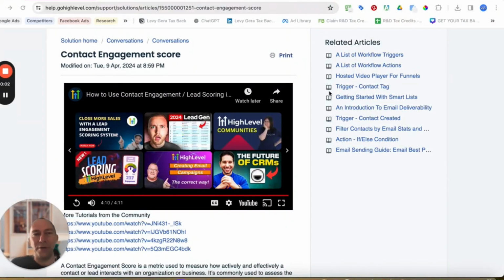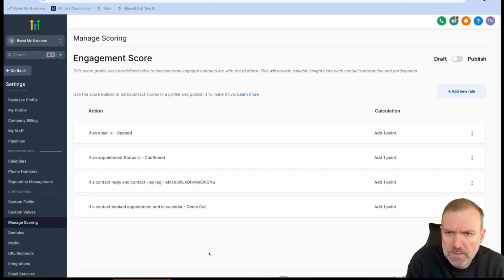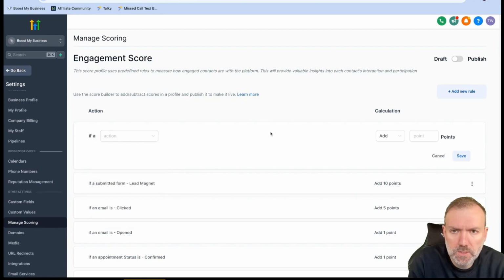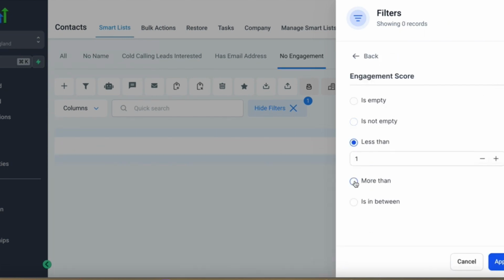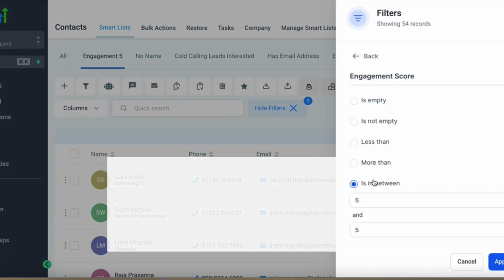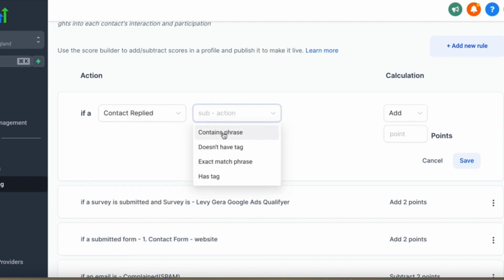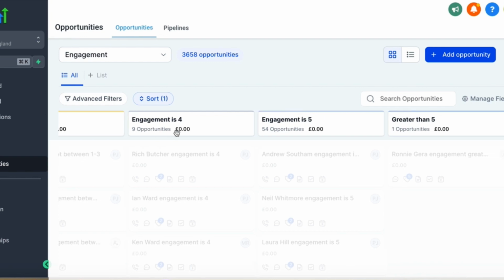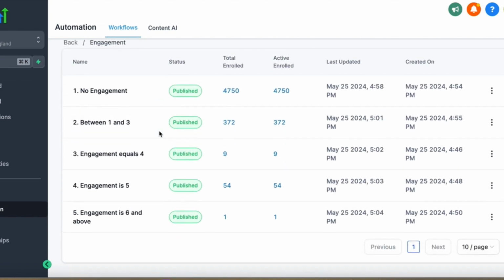Understanding and Utilizing Contact Engagement Scores for Better Lead Management with GoHighLevel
Understanding and Utilizing Contact Engagement Scores for Better Lead Management

In today's session, we're diving into the Contact Engagement System on Go-High Level. This powerful tool helps businesses measure how effectively and actively a contact or lead interacts with their organization. This metric, known as the Contact Engagement Score, is crucial for assessing the level of interest and involvement a contact has with your services.

 Why Engagement Scores Matter

Engagement scores are invaluable, especially when managing a large database of leads. Whether you're engaging in cold outreach or warming up existing contacts, understanding who is most engaged can streamline your efforts and boost efficiency. Instead of reaching out to 50,000 contacts indiscriminately, you can prioritize those who have shown interest by opening emails, clicking links, or interacting with your content.

 Setting Up Engagement Scoring

To illustrate how engagement scoring works, let's consider an email blast to 1,000 cold leads promoting an SEO checklist download. By assigning numerical values to specific actions, you can track and score each lead's engagement:

1. Email Opened: Assign 1 point.
2. Link Clicked: Assign 5 points.
3. Form Submitted: Assign 10 points.

These scores help you identify which leads are engaging with your email and to what extent. For instance, if a lead opens the email but doesn’t click the link, they earn 1 point. If they click the link and submit the form, they accumulate more points, indicating a higher level of interest.

 Automating Lead Management

Once you have your engagement scoring system set up, automation comes into play. By categorizing leads based on their engagement scores, you can tailor your outreach efforts more effectively:

- No Engagement: Leads with 0 points.
- Low Engagement: Leads with scores between 1-3 points.
- Moderate Engagement: Leads with scores between 4-5 points.
- High Engagement: Leads with scores above 5 points.

Each category can trigger specific automations, ensuring that your follow-up strategies are aligned with the lead's level of interest. For example, high engagement leads might be prioritized for immediate follow-up calls, whereas low engagement leads might receive nurturing emails to boost their interest.

 Practical Application

Let's put this into practice. After setting up your engagement scores, filter your contacts based on their scores:

1. Search for Contacts with No Engagement: Add them to an automation designed to re-engage these leads.
2. Filter for Low Engagement: Create a separate automation to nurture these leads with targeted content.
3. Identify Moderate and High Engagement: Prioritize these leads for direct outreach by your sales team.

By continuously updating these filters and automations, you can ensure that your sales and marketing efforts are always focused on the most promising opportunities.

 Engagement Score Actions

To further refine your engagement scoring, consider the following actions:

- Email Events: Score based on opens, clicks, and complaints.
- Form Submissions: Assign higher scores for forms filled out on landing pages.
- Survey Submissions: Allocate points for completed surveys.
- Appointments Booked and Confirmed: Track engagement through appointment interactions.

 Monitoring and Adjusting

Regularly monitor your engagement scores and adjust your strategies as needed. For instance, if you notice a lead consistently opening emails and clicking links but not converting, it might be worth a direct call to understand their needs better.

 Conclusion

Using Go-High Level's engagement scoring system can dramatically improve how you manage and prioritize your leads. By focusing your efforts on those who show the most interest, you can increase your conversion rates and make your outreach more efficient. Set up your engagement scores, automate your processes, and watch your lead management become more streamlined and effective.

If you have any questions or need further assistance, feel free to drop a comment, and I'll get back to you via email. Happy scoring!